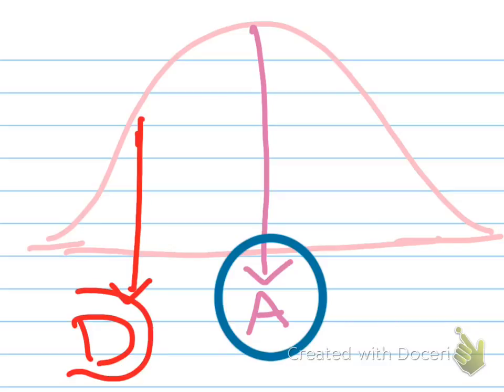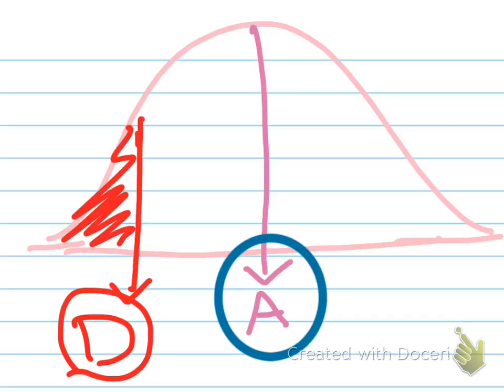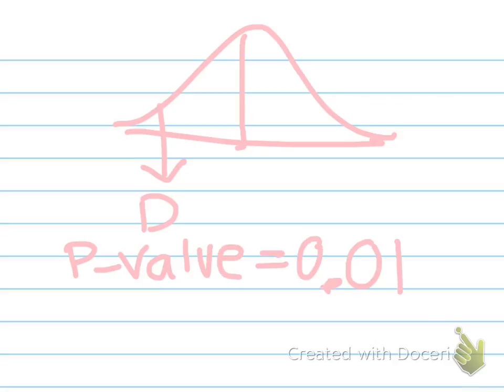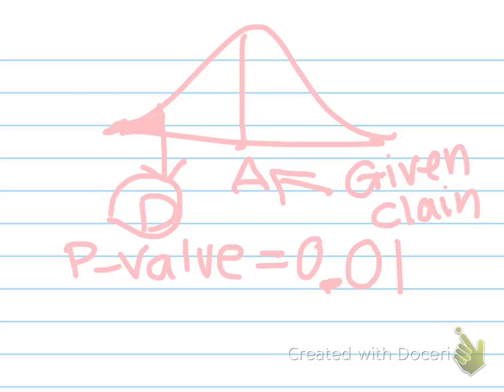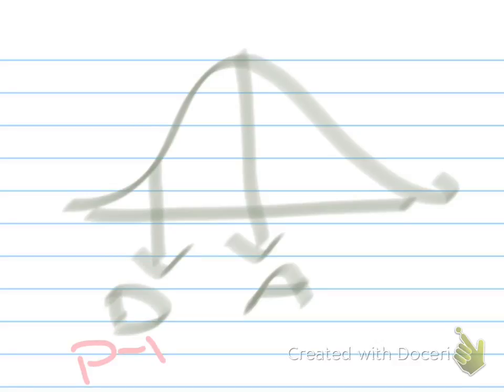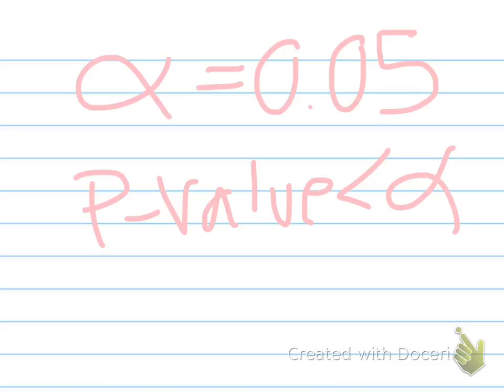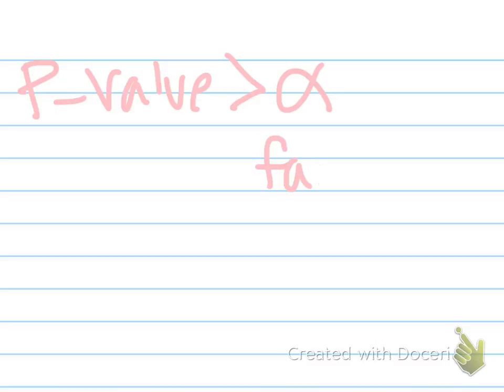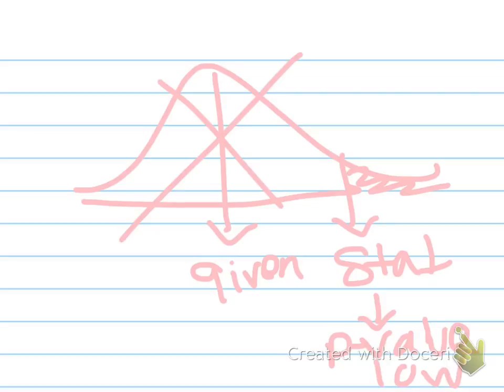quick summary of how to reject or not reject ho